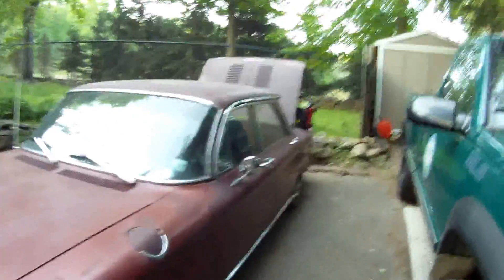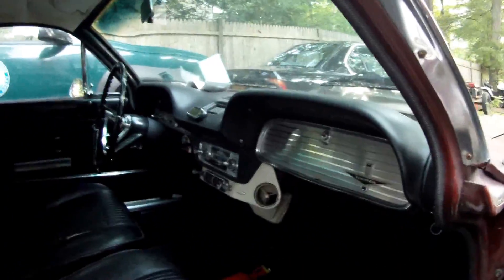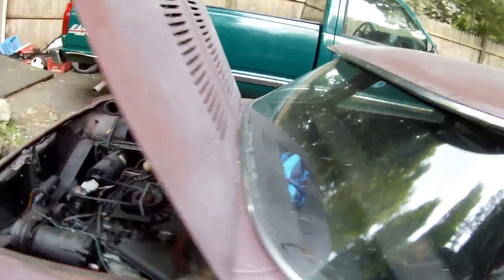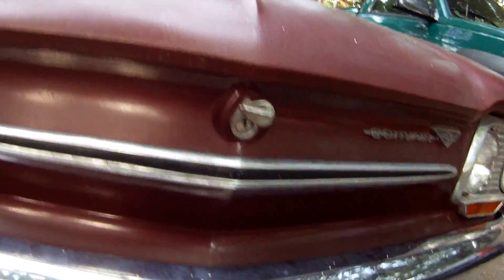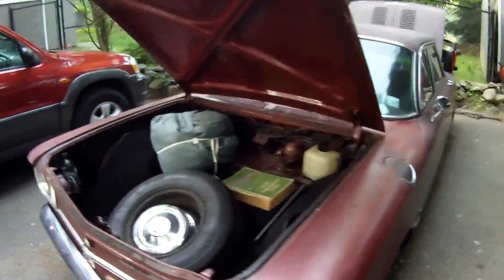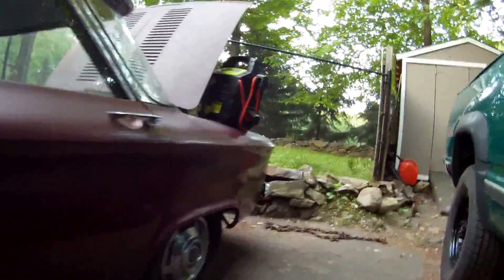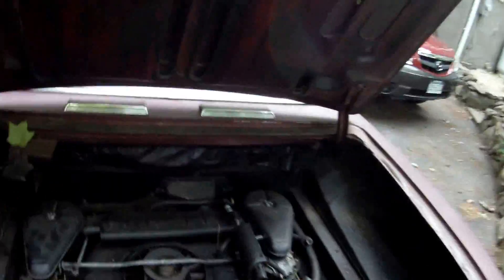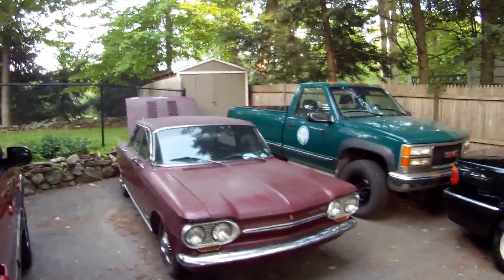1963 Corvair Monza - Walk Around and Start Up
don't know much about these things, fairly certain this is a 1963 corvair monza 4 door, runs and drives great, brakes went out on me unloading it so i will need to fix them, other than that, it is in really nice shape, no rot at all! was a weekend driver up until about a year ago! if anyone knows anything about this car feel free to comment, and it is for sale out of westchester county new york